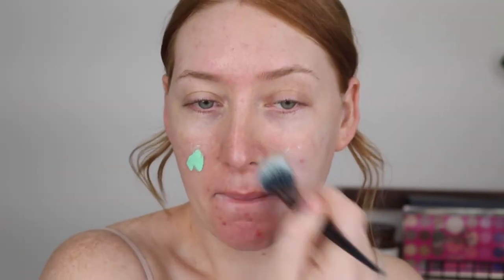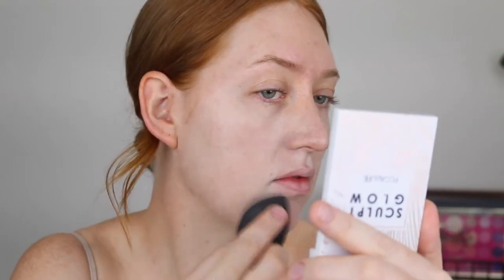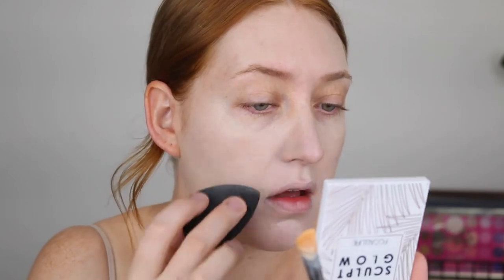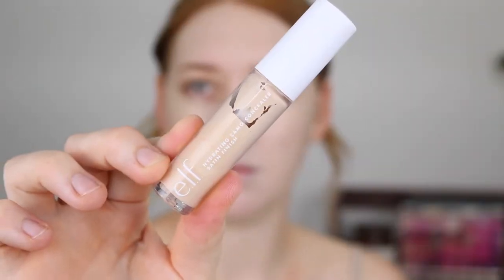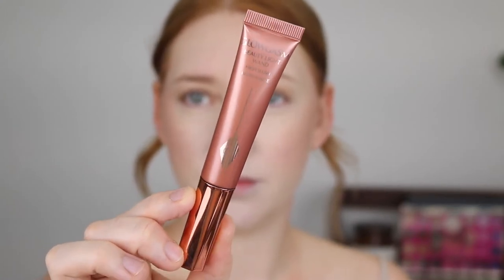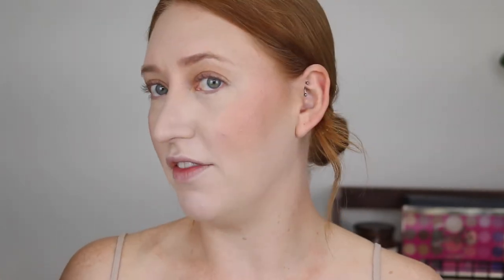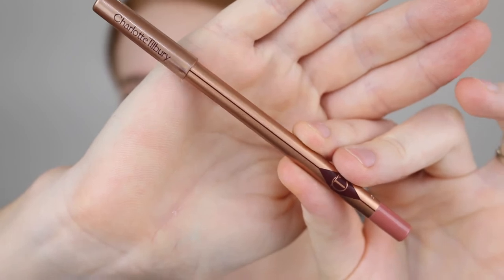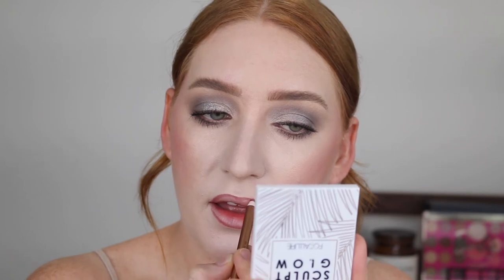will Charlotte Tilbury impress me...a drugstore lover?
You all know I'm a drugstore gal so I am super excited to be testing out some Charlotte Tilbury makeup and seeing if it really stands up to its luxe name (and price) 💖

ELF Hydrating Came Concealer
Models Prefer Mineral Finishing Veil Powder
Covergirl Clean Fresh Pressed Powder
Becca Sunlit Bronzer in Bali Sands

*products were gifted for review